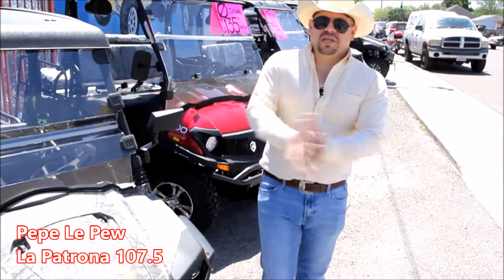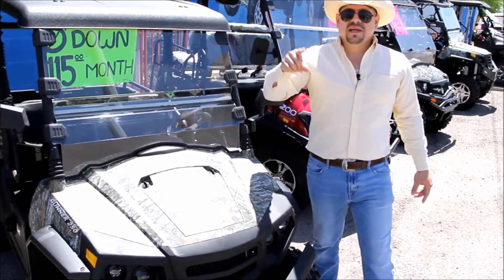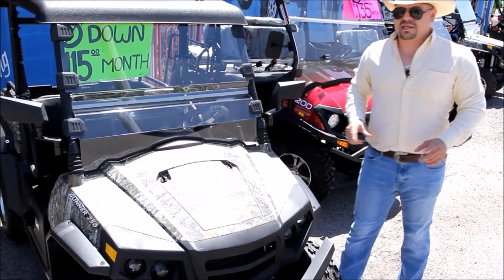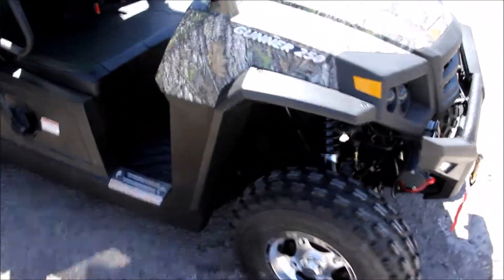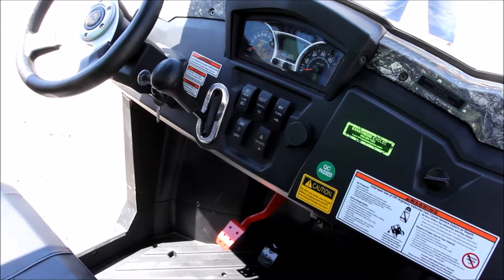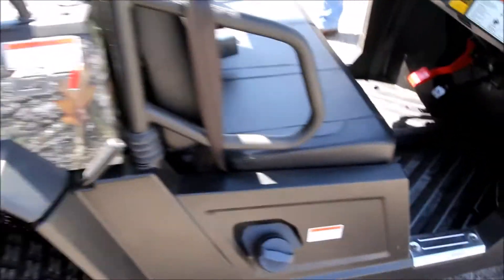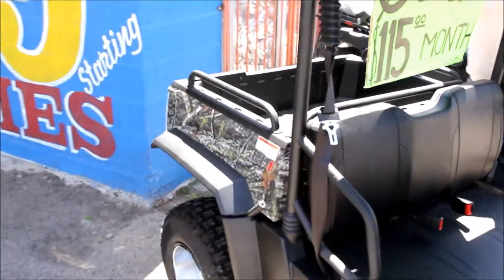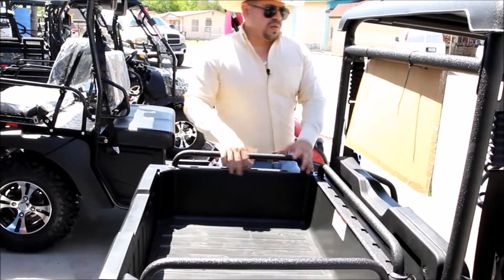Pepe le Pew Exxtreme Cycles Demo Massimo GUNNER 250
Pepe Le Pew shows off all the big boy toys at Exxxtreme Cycles.